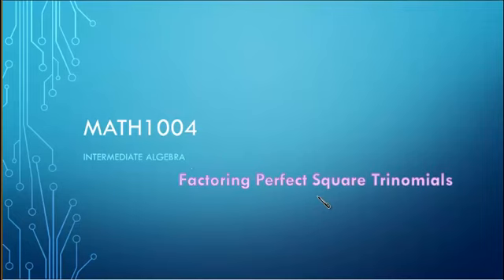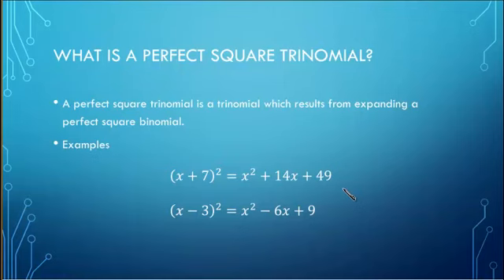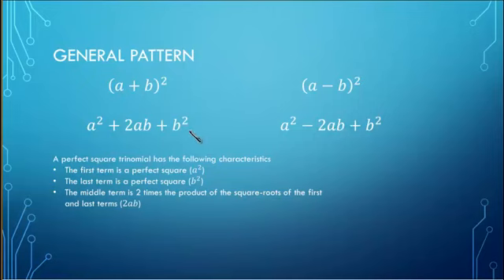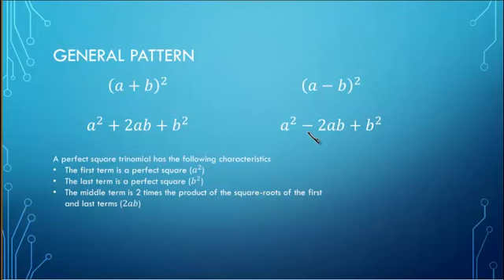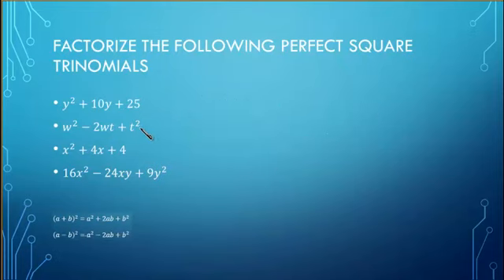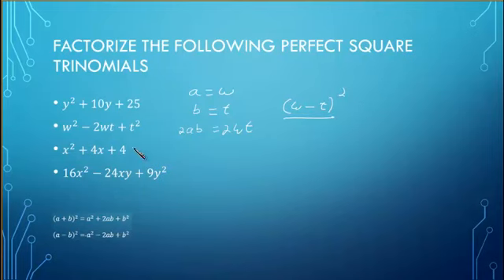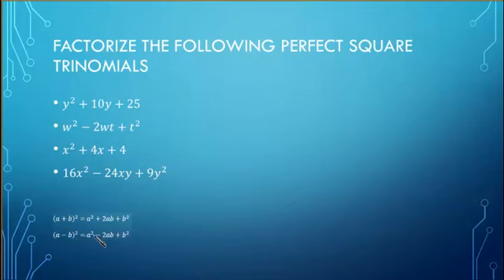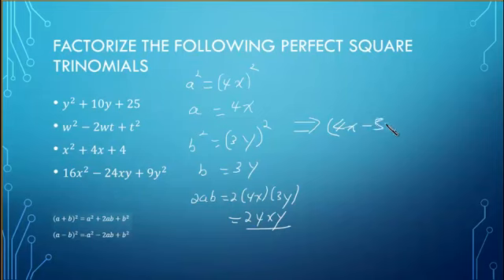Factoring05PerfectSquareTrinomials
In this video we define and learn to recognize perfect square trinomials and to express them as perfect square binomials.